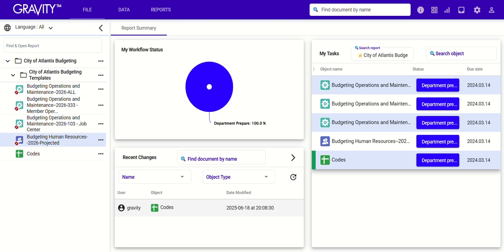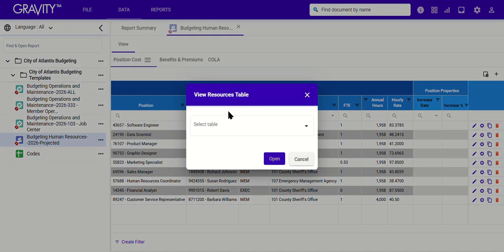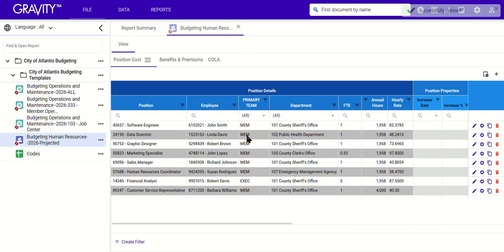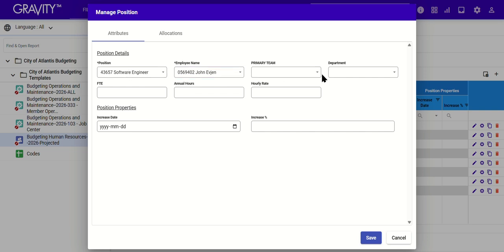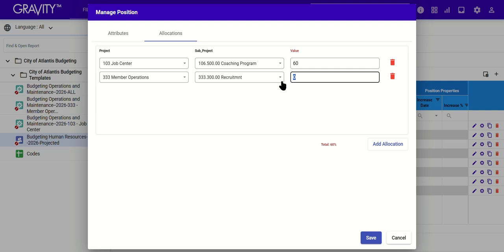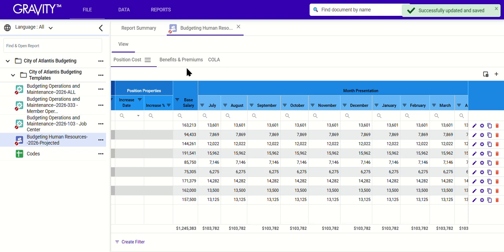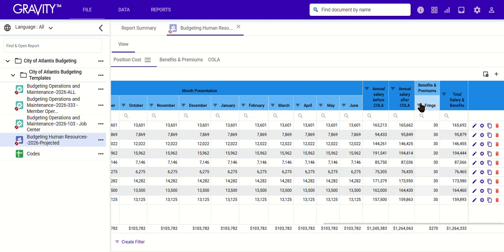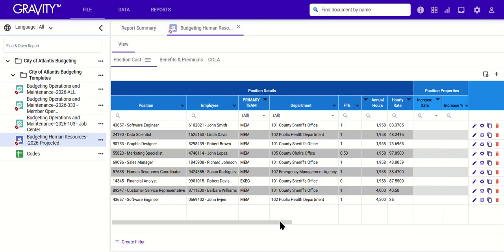Personnel Template Video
This video will teach you how to use the Personnel Templates offered by Gravity.